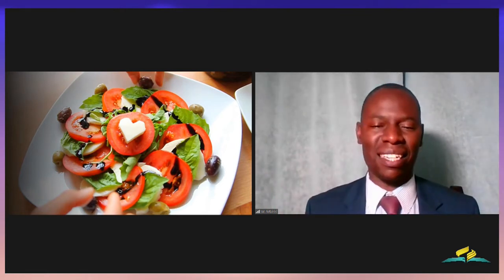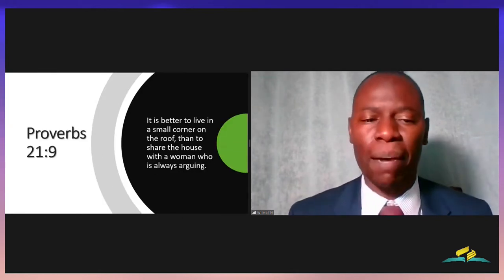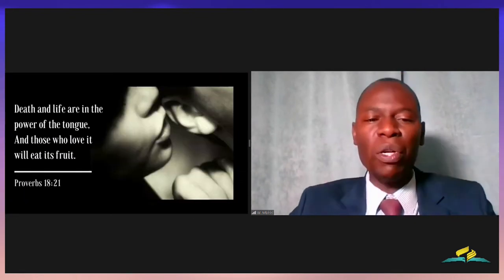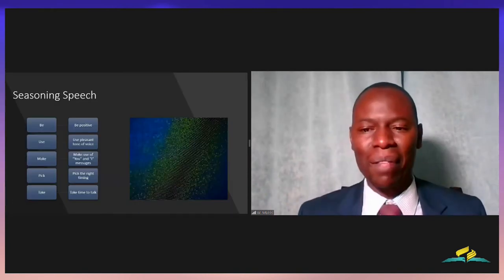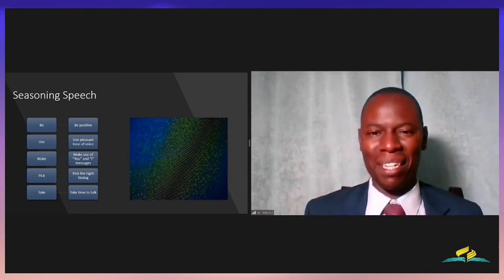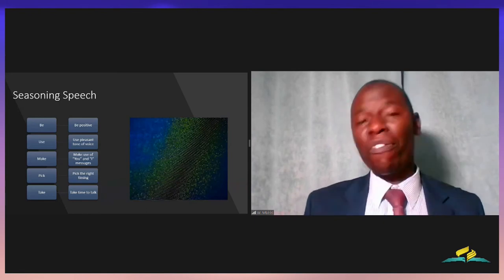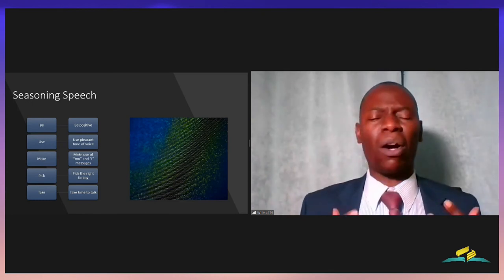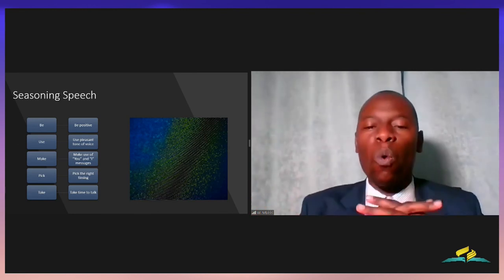Seasoned Words - Dr Watson Mbiriri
Message from our Family Life Week, 07 April 2021